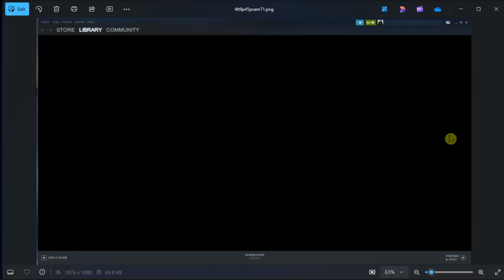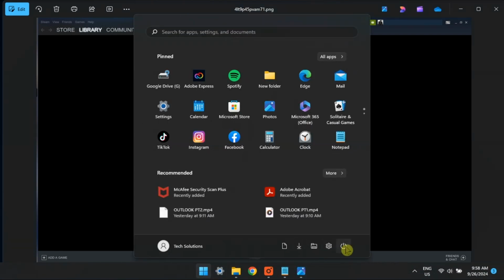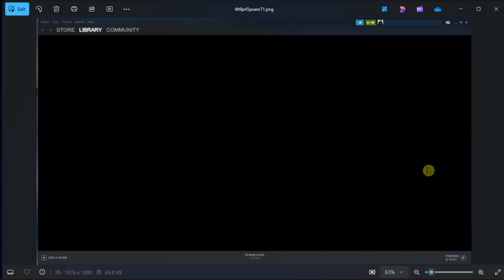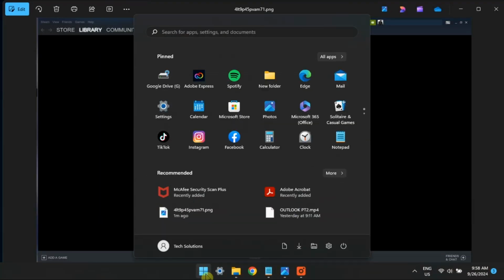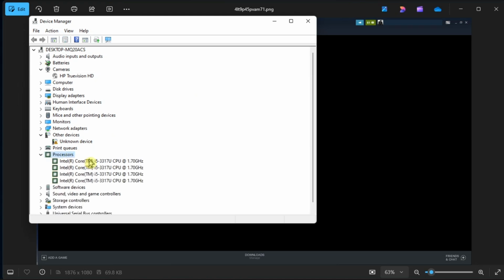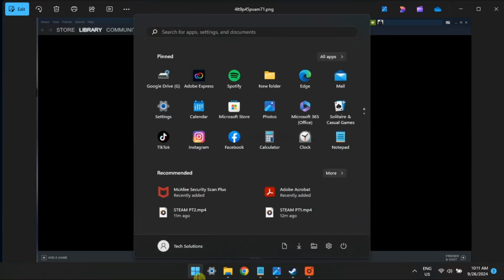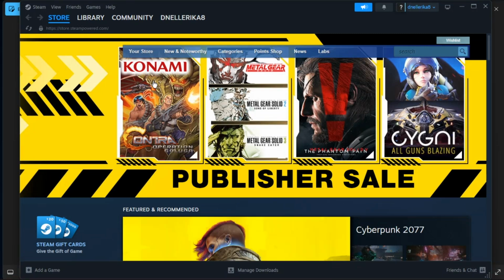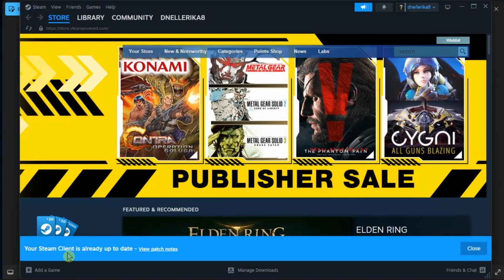[SOLUTION] Black Screen in Steam on Windows (Step-by Step) - Steam Not Loading?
Experiencing a black screen on Steam in Windows? This video offers step-by-step solutions to troubleshoot and resolve the issue, helping you get back to gaming without interruptions.